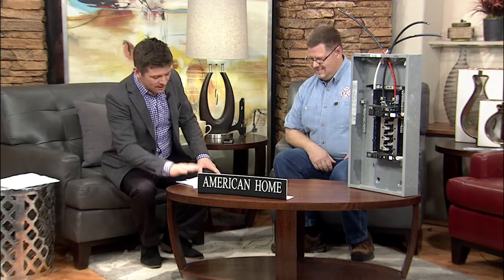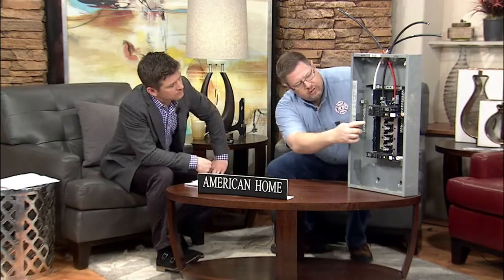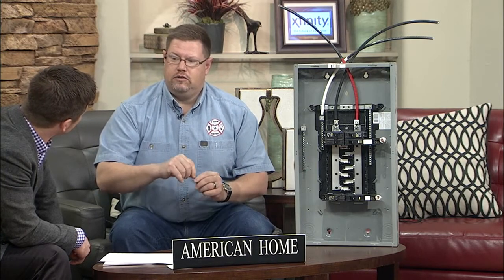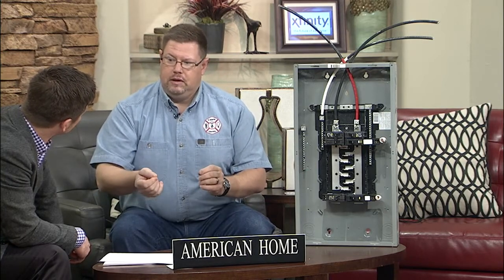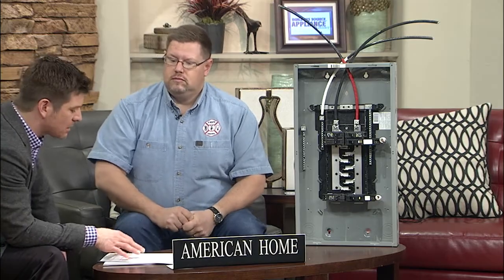3 Alarm Electric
3 Alarm Electric